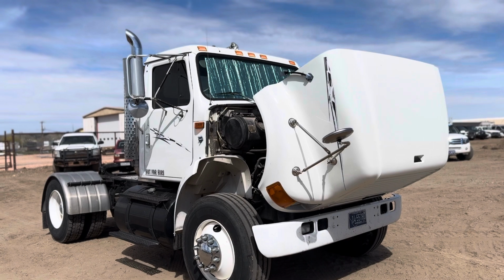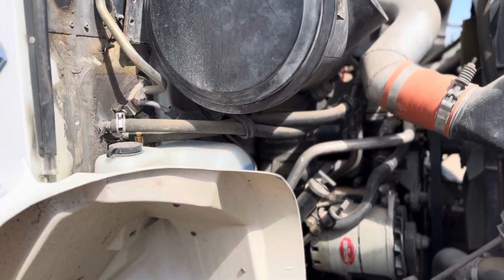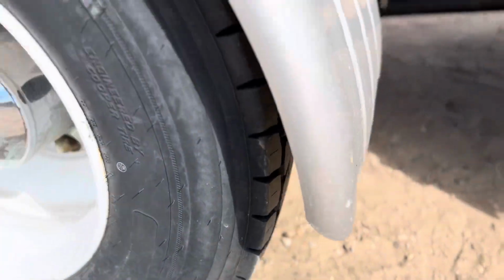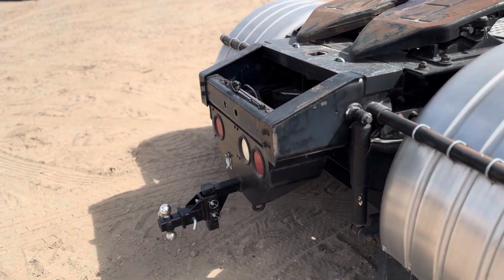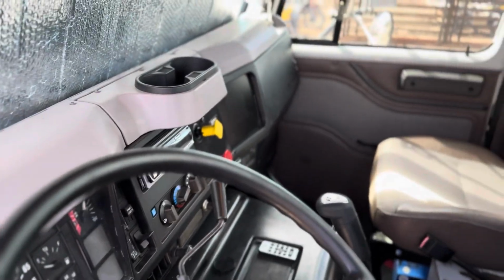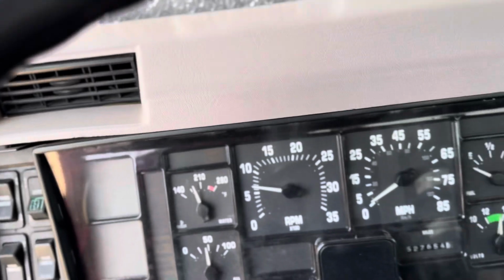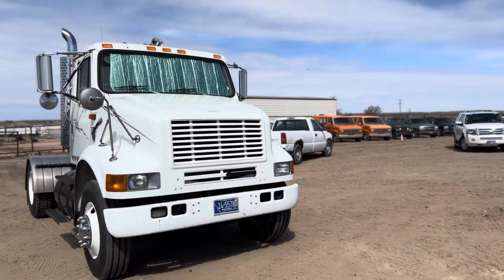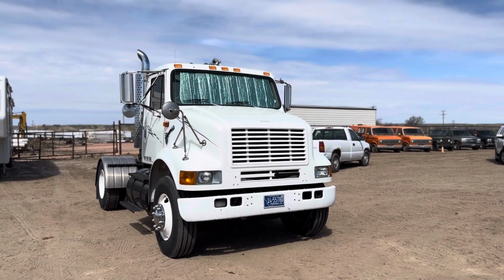1999 IH Single Axle Selling in Montana w/ Cummins M11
Engine is Cummins M11, Not the 466E